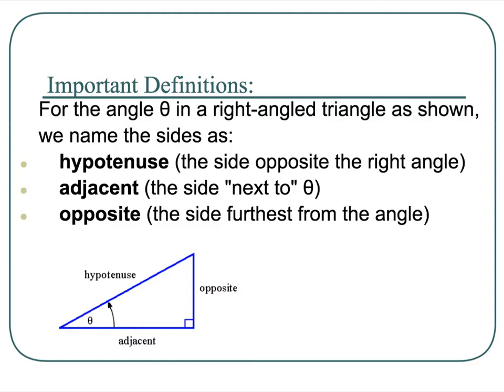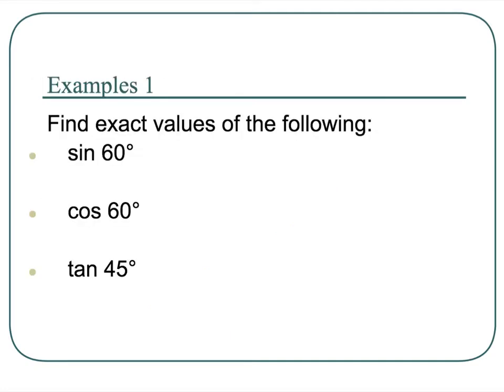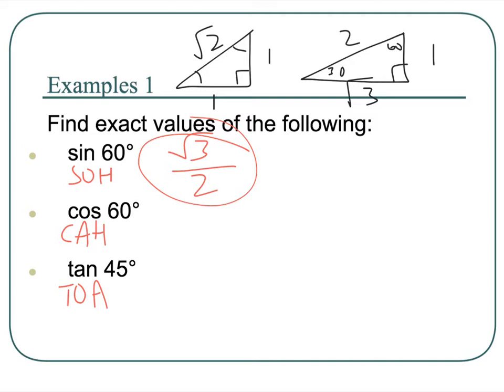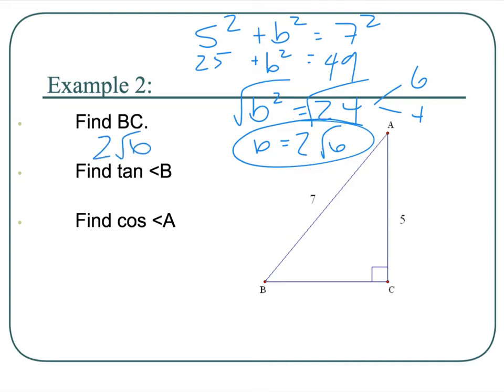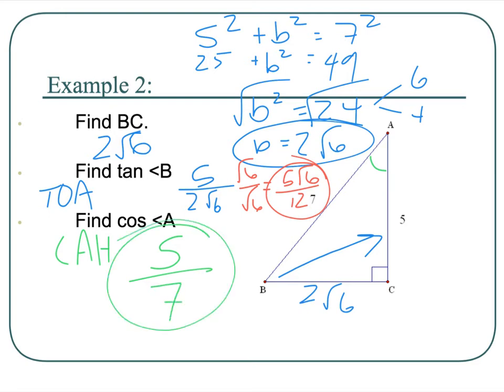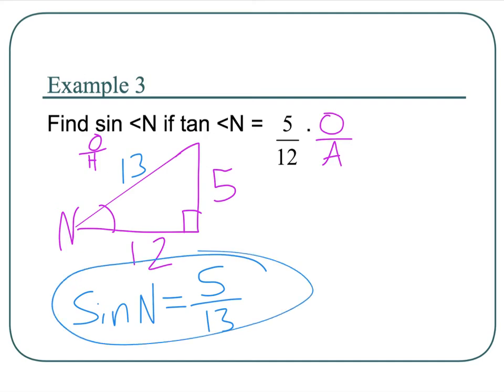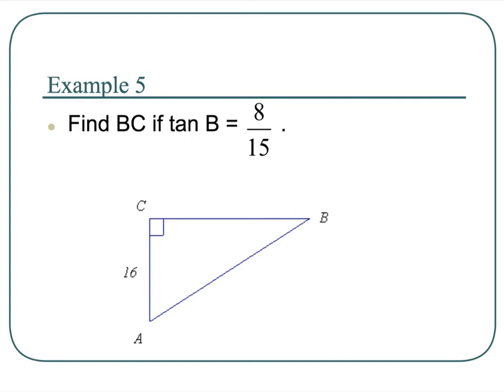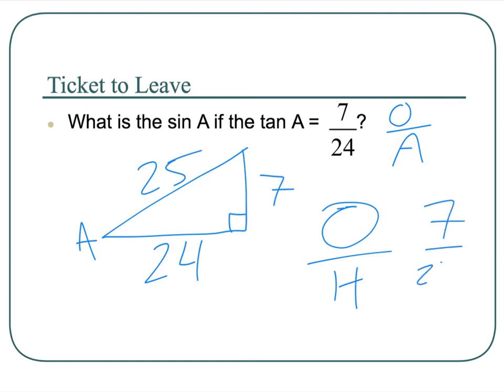9.9 right triangle trig - honors geometry